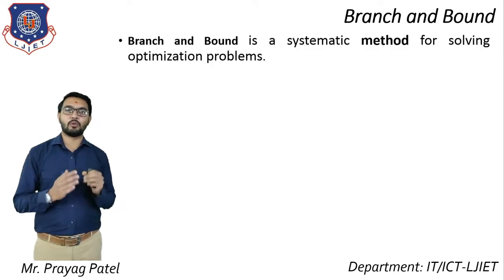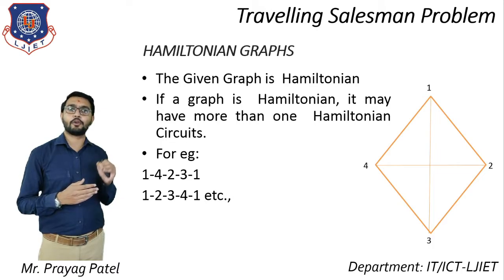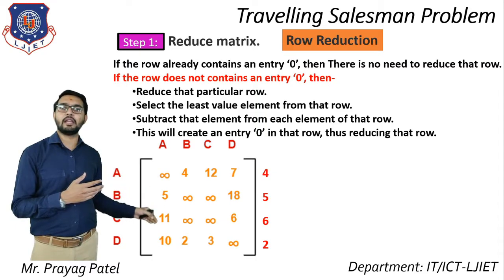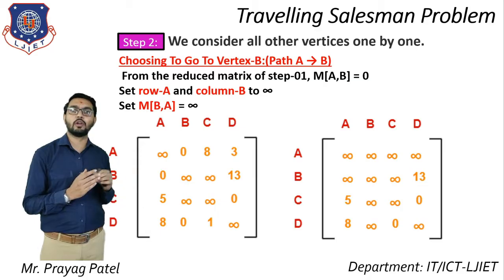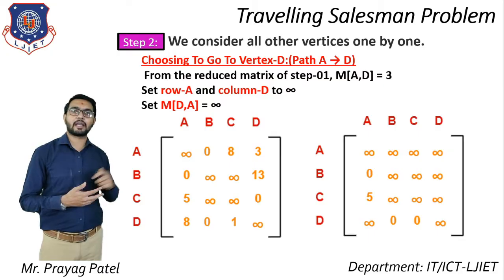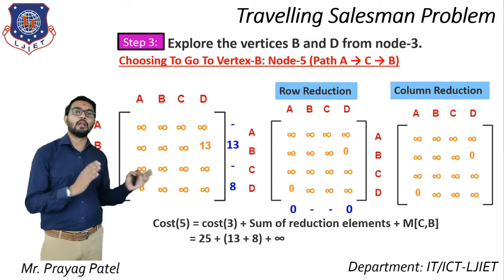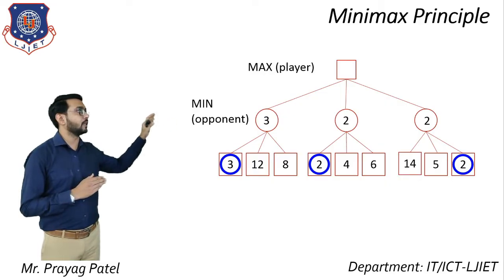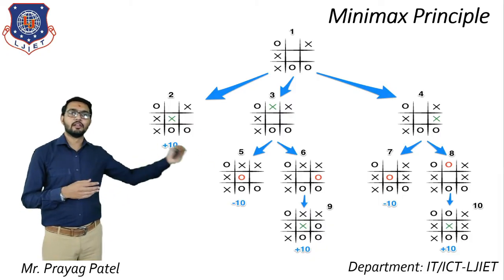Lec-64_Branch and Bound Technique | Analysis and Design of Algorithms | IT/ICT Engineering